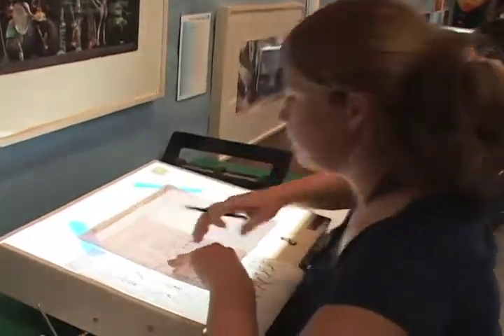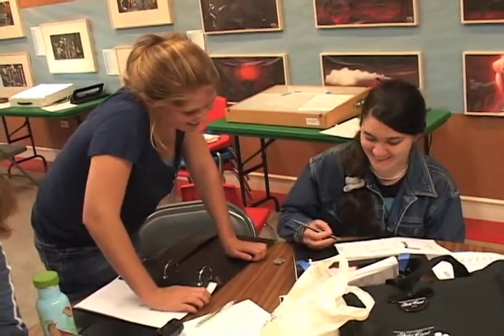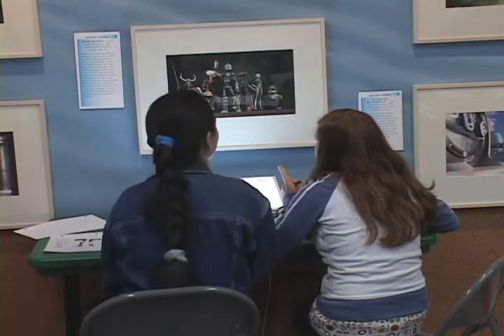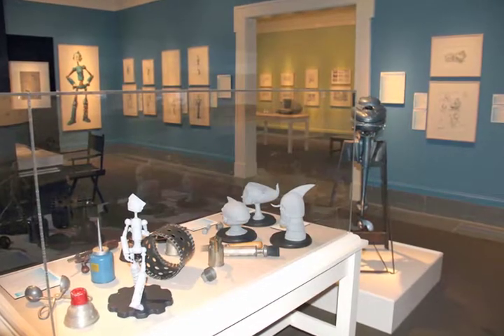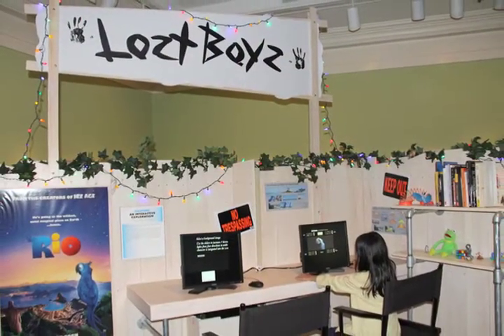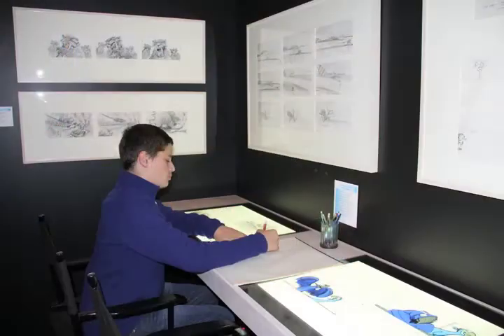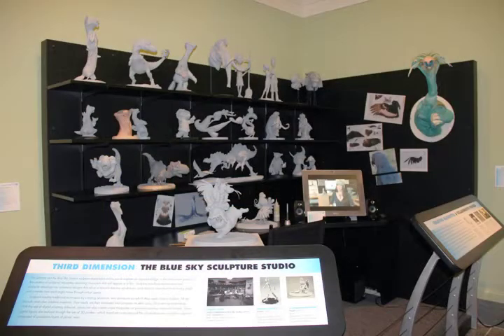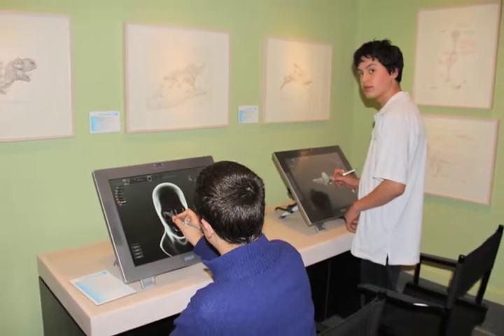Teen Computer Animation Workshops at Norman Rockwell Museum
Animator Scott Lincoln talks about the weeklong teen computer animation workshops he conducted at Norman Rockwell Museum during the summer/fall of 2011. The workshops were held in conjunction with the Museum's exhibition "'Ice Age' To The Digital Age: The 3D Animation Art of Blue Sky Studios," and sponsored, in part, by Greylock Federal Credit Union, Wacom Technology Corporation, Pixologic, Inc., and Time Warner Cable's "Connect A Million Minds."

"Let Me Take You To Rio (Blu's Arrival)" performed by Ester Dean and Carlinhos Brown from "Rio: Music From The Motion Picture."